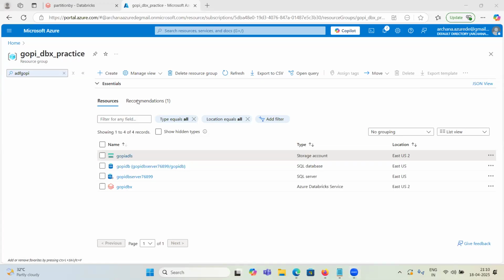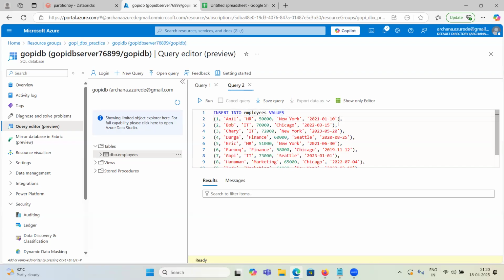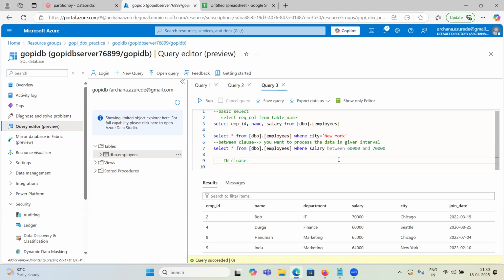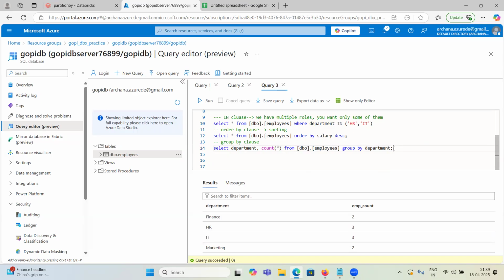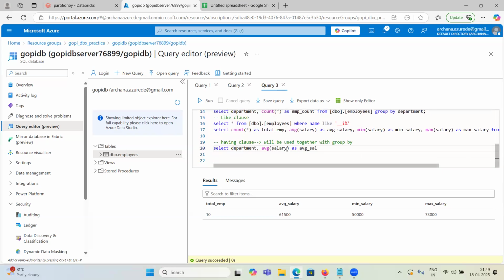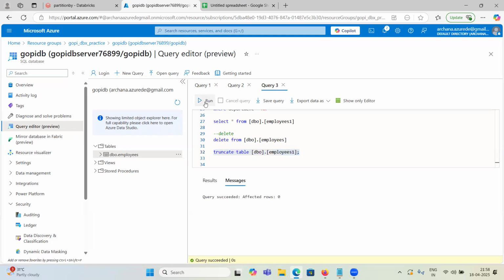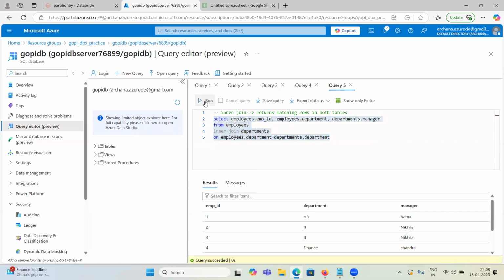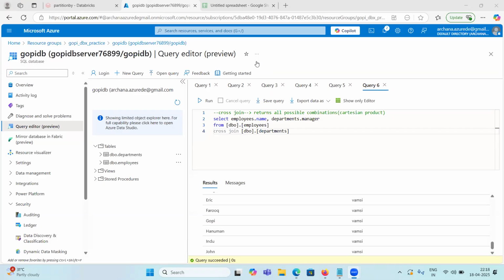6 sql basics, joins